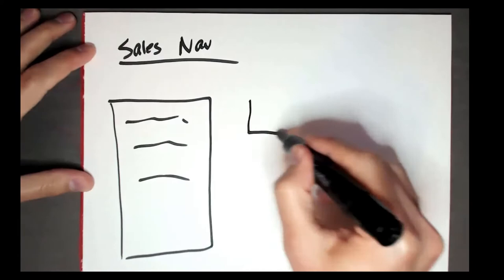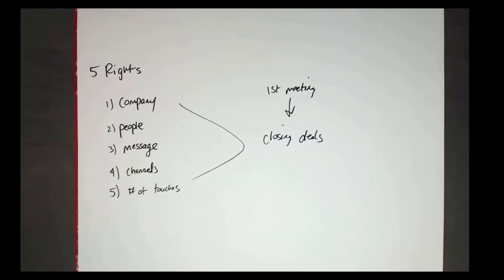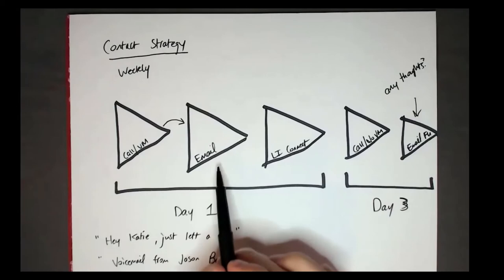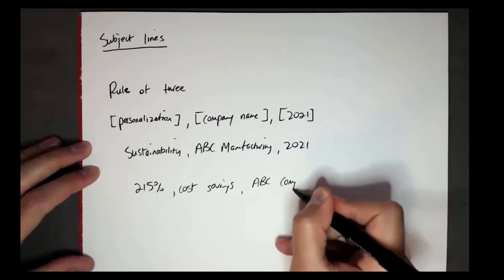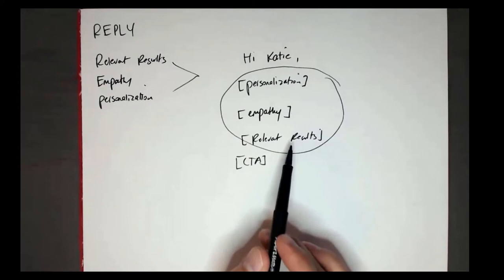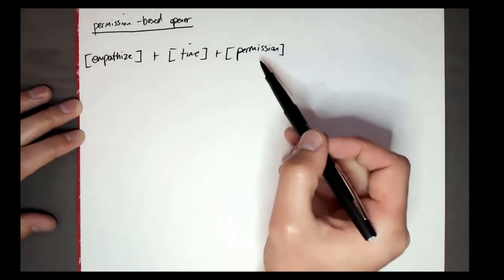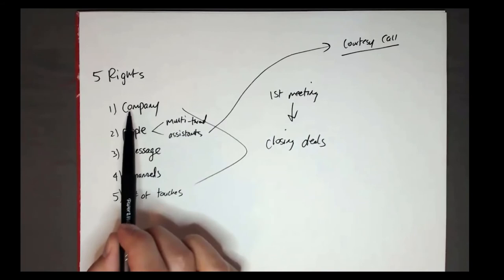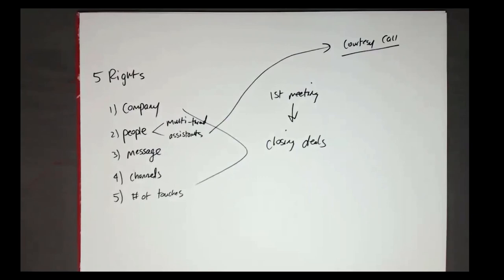Ask Me Anything with Jason Bay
Sales Hacker is the world's largest community for B2B sales.